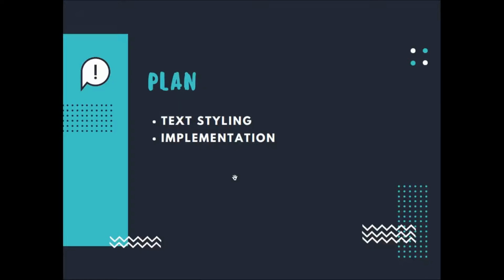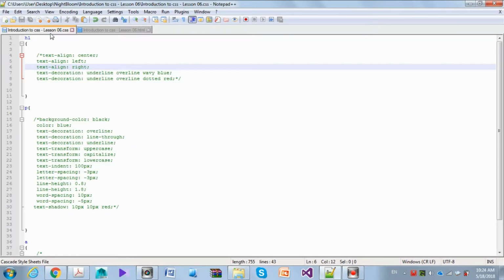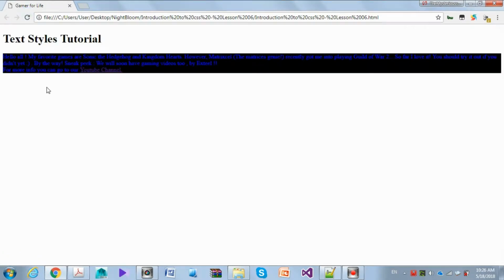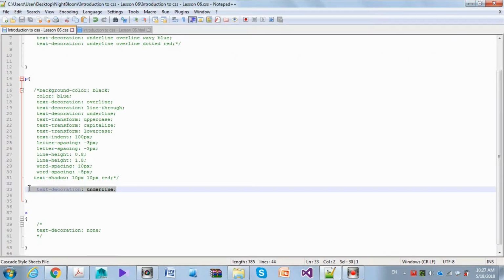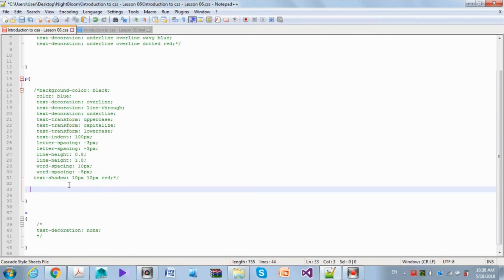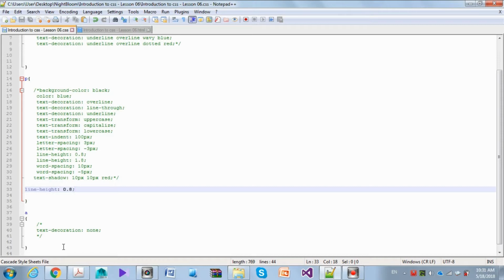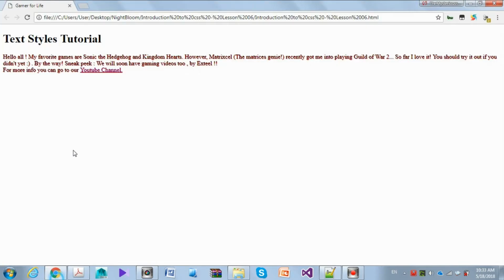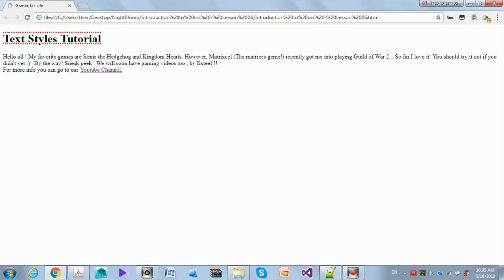lesson 06 css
to be posted soon